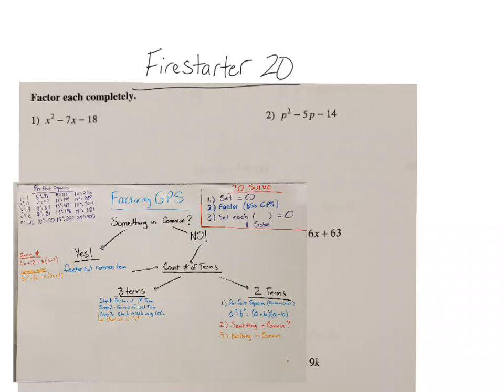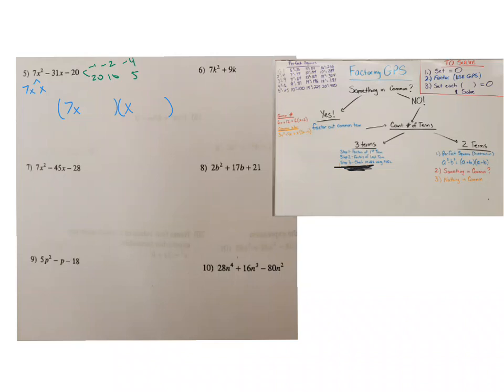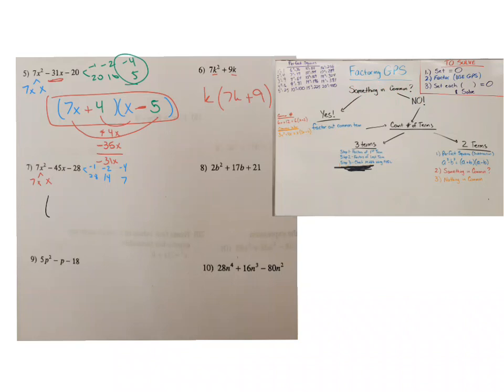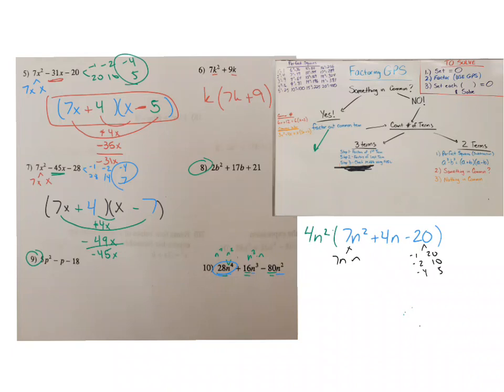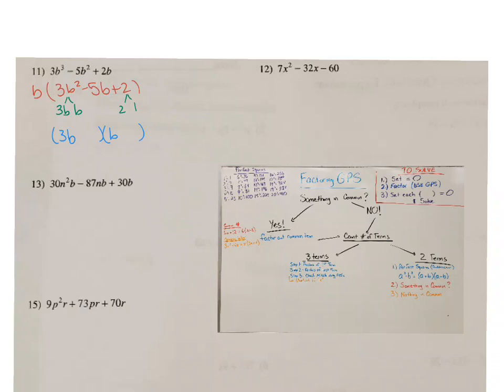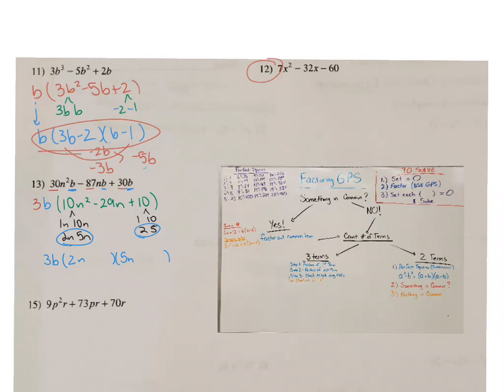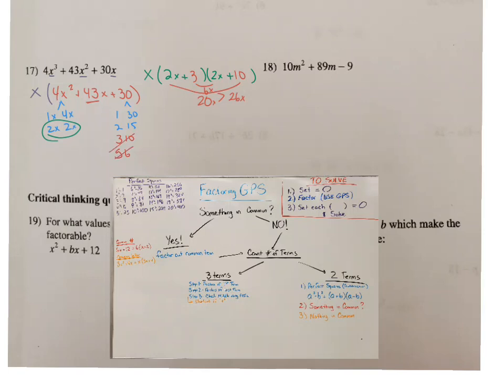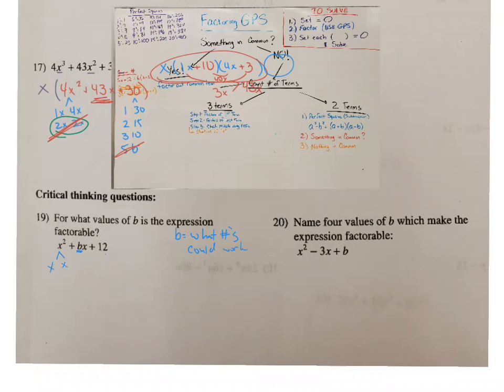Algebra 2a Firestarter 20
This goes over most of the Factoring Expressions worksheet.